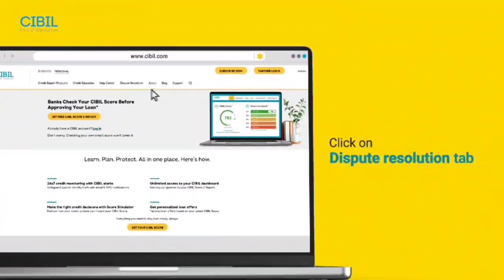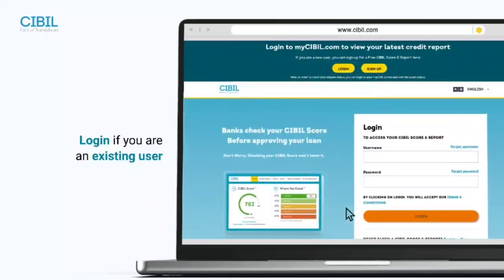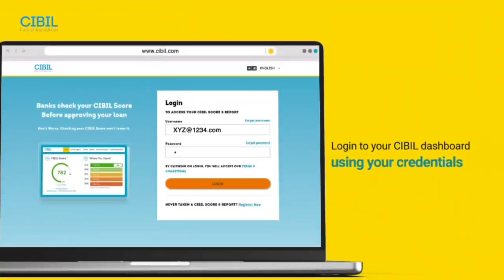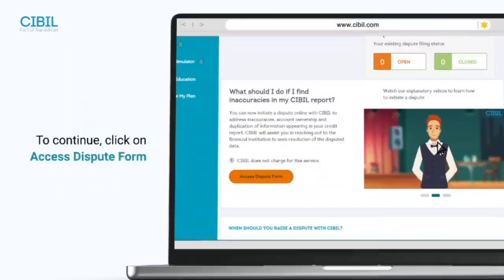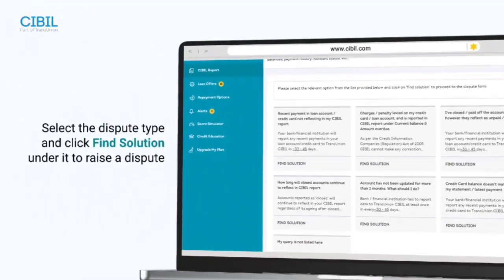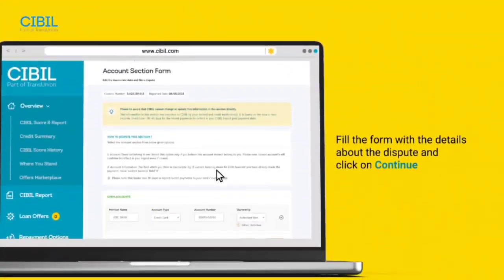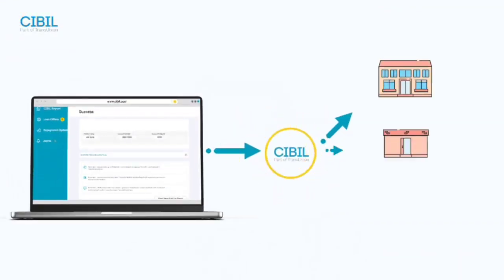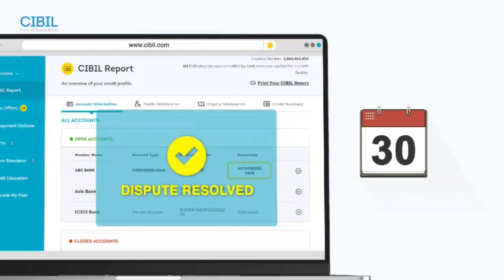cibilscore cibildispute freecibilreport goodcibil cibilrepair manojsinghloanconsultant real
is video me aap dekh sakte hai ki cibil me koi dispute hai to cibil.com ko kaise email kar ke thik kar skte hai.